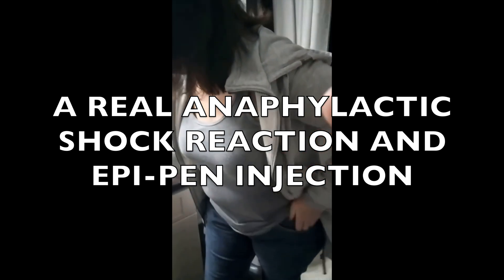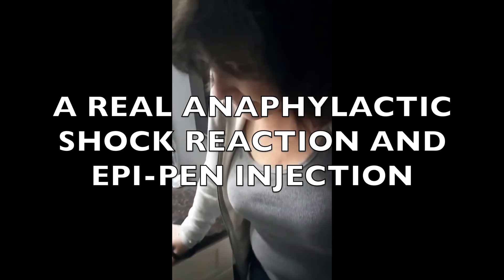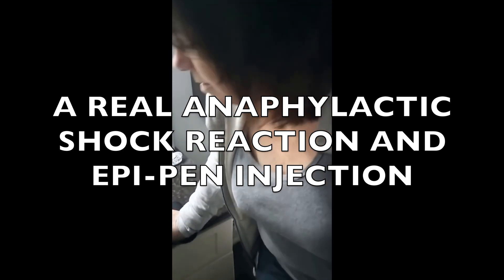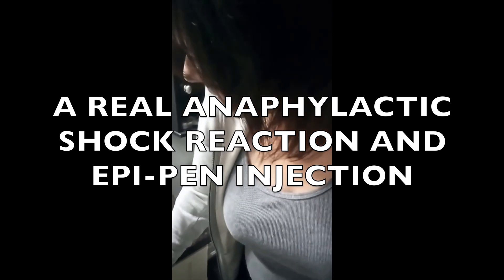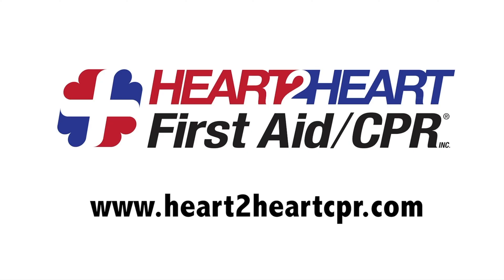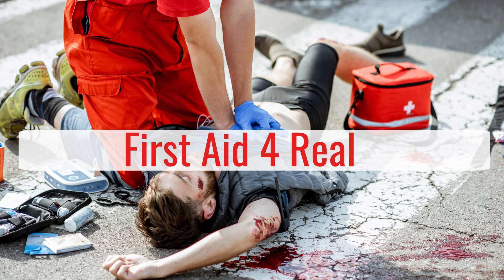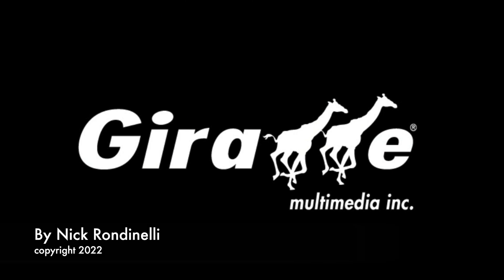A Real Anaphylactic Shock Reaction and Epi-Pen Injection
This educational video shows a real life example of what someone experiencing an anaphylactic shock reaction. This video shows the serious signs and symptoms of anaphylaxis and how it dangerously impacts someones breathing. Severe allergic reactions can be scary but it's important to know what it looks like, how to provide care and how to administer an Epi-Pen. This short 2 minute video does all of that.

In this video, the person having anaphylaxis uses their Epi-Pen on themselves and we get to see how fast it works. The person's airway suddenly opens and the person starts breathing with ease. It's amazing to see how fast and powerful epinephrine is.  This video is an excellent learning resource and a critical "must-see" for anyone who has or knows someone with severe allergies. Anaphylaxis is scary and extremely life-threatening. Watch now!